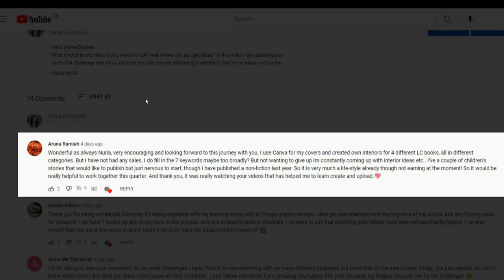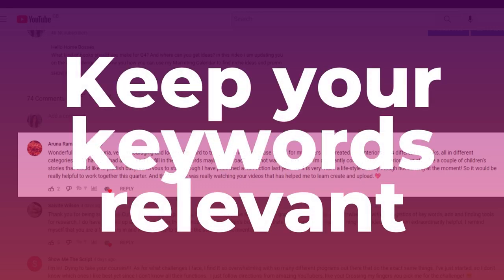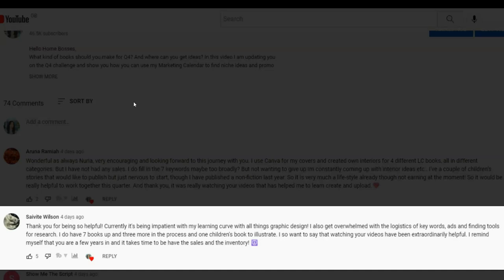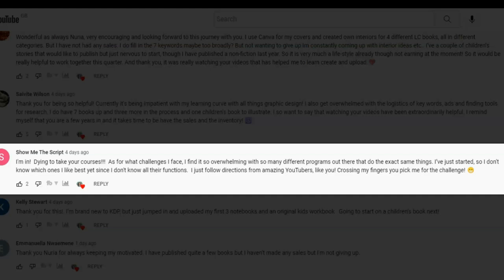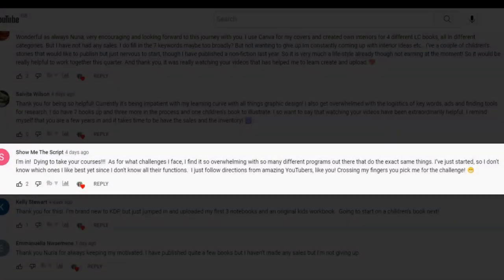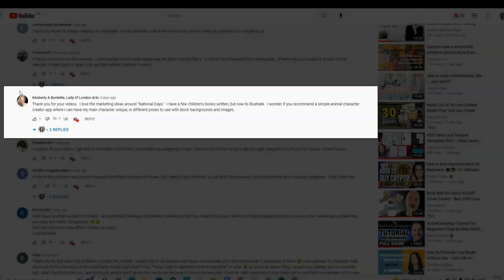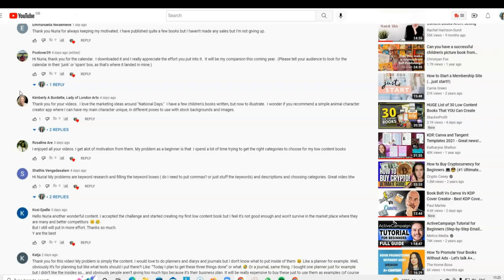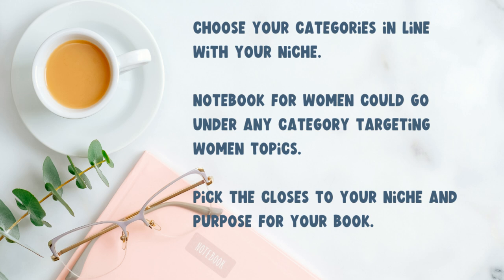What Do You Struggle With When Publishing Low Content Books? - Your questions answered.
In this video I will be answering your questions, I hope you enjoy the video. If you have any questions, please don't hesitate to leave them in the comments. See you again soon!

passiveincome